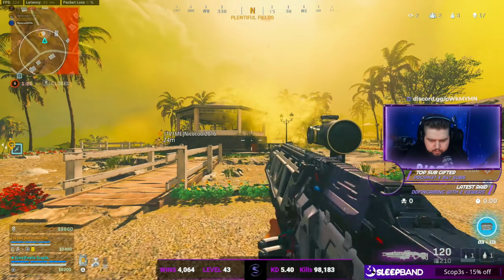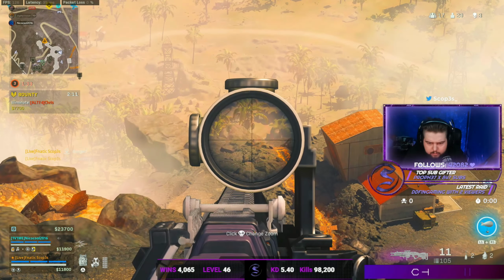Which EX1 Version is BEST in WARZONE? (SEASON 5 UPDATE)